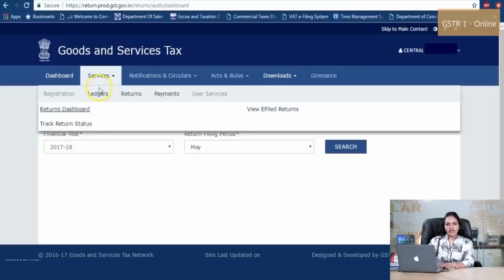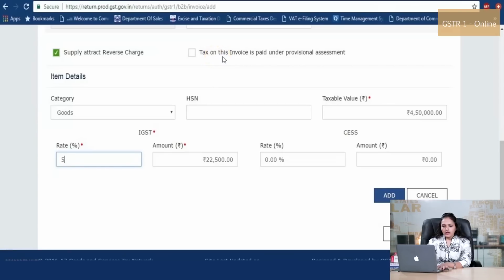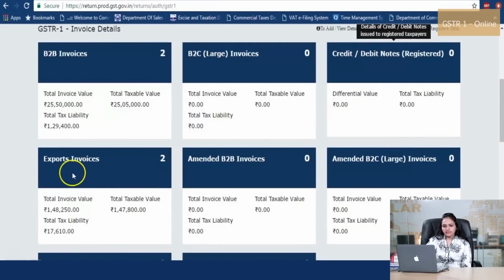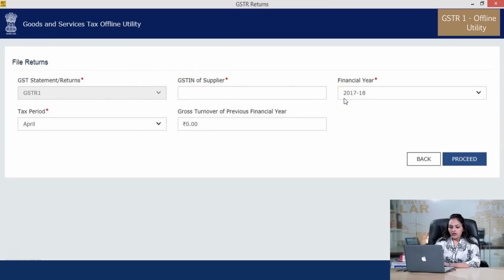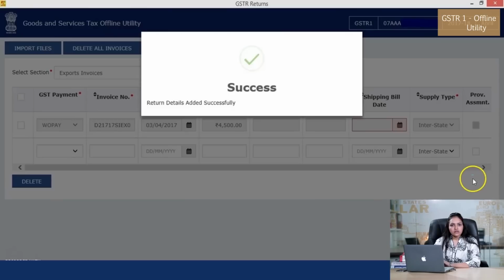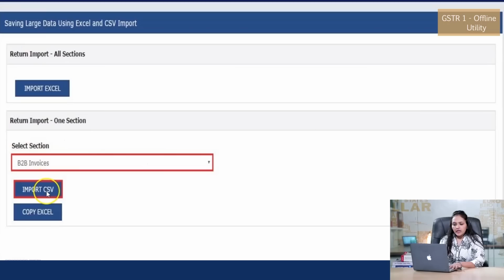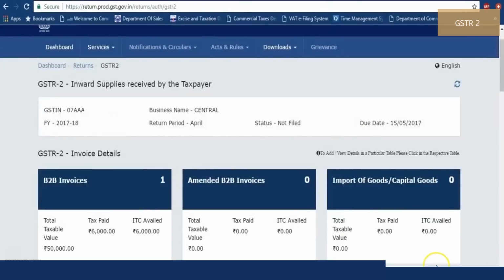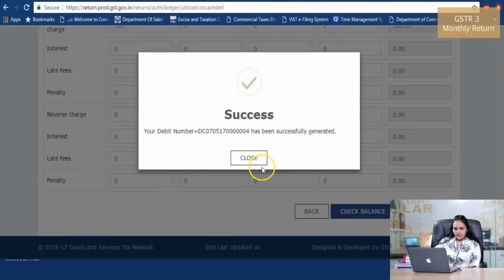Exclusive| Live GST Portal | Filing GSTR 1,2,3 Return| Payment Challan | Both Online & Offline